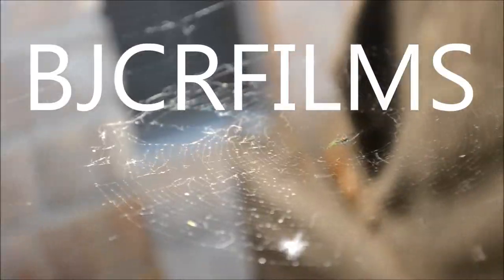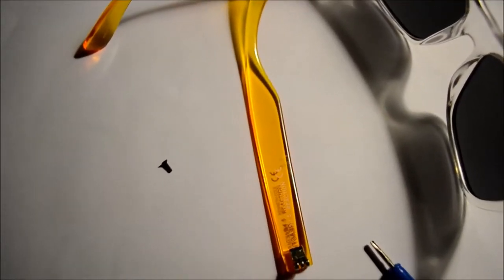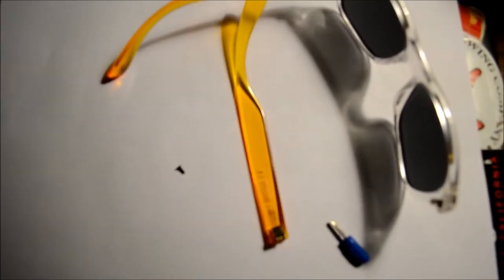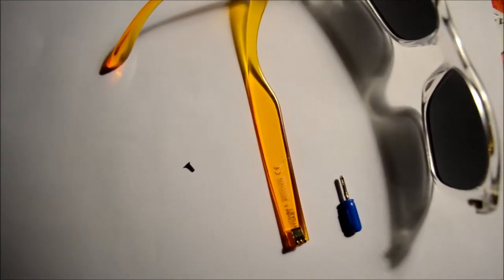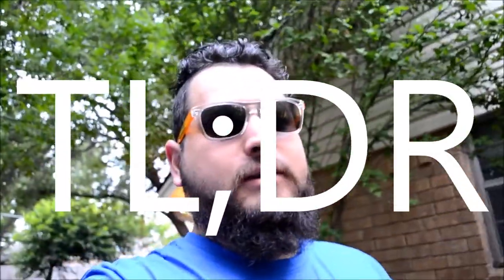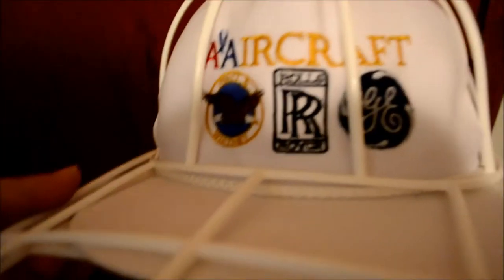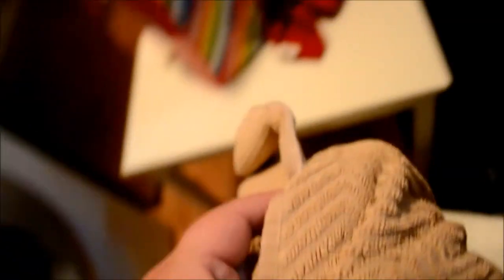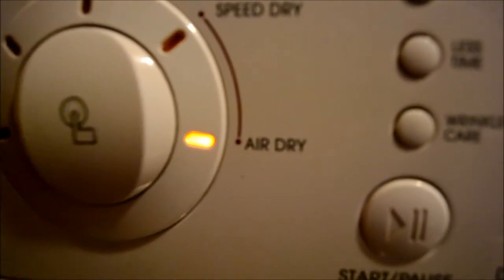TINY SCREWDRIVER / DYI GLASSES FIX! #003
1 like for the spider!
2 for the invisible air.